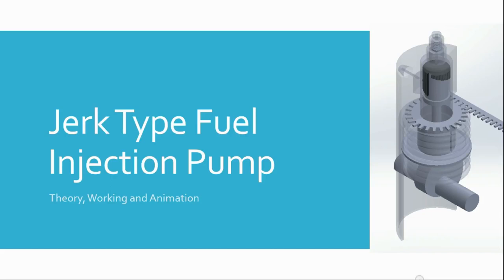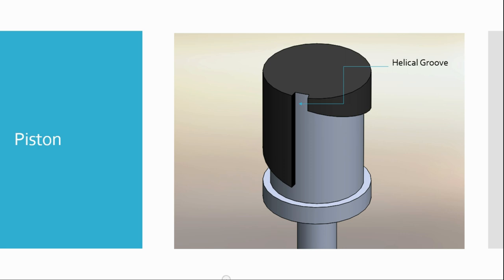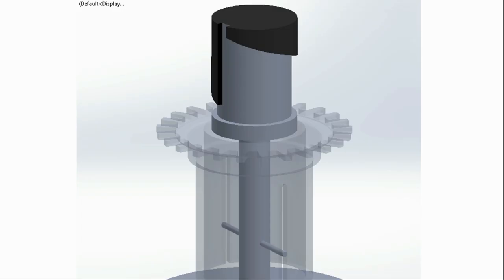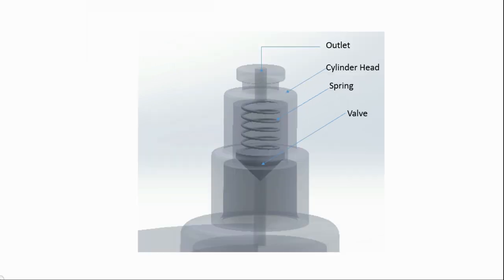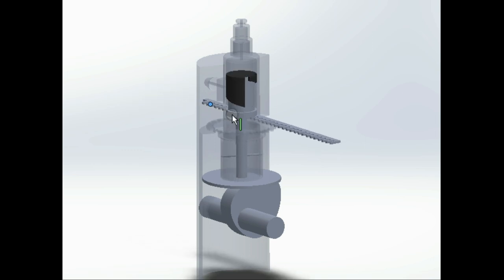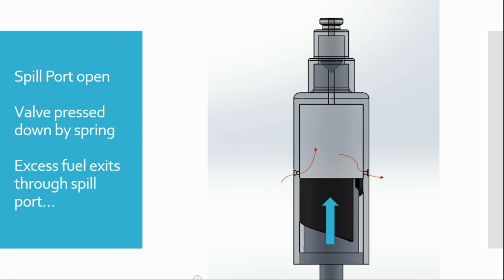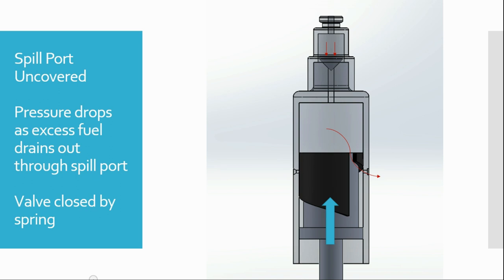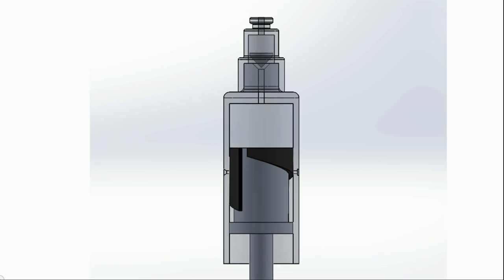Jerk-type or Plunger-type Fuel Injection Pump - Working and Animation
A presentation explaining the theory and working principle of a Jerk Type Fuel Injection Pump in delivering high pressure metered quantity of fuel to the injector nozzle in an IC engine.

The animation and presentation has been made using 3-D CAD modelling in SolidWorks 2012.

The helical groove plays a major role in controlling (or metering) the amount of fuel being injected by the pump. It is very important we understand how this control works via the control rack.

There are basically three ports, an inlet/intake port, a spill port, and an outlet port which is a spring-loaded valve-controlled nozzle.
The plunger has a lug, that is an extrusion that fits into a hole in the sleeve, while allowing its reciprocation, controls its rotational orientation by the sleeve, and in turn by the control rack that operates the sleeve.

The time when the spill port is covered during upward stroke, is the time when fuel is being injected. This duration is also known as the "effective stroke" of the pump, and can be controlled by changing the plunger's orientation, thus covering the spill port longer or shorter as the requirement may be.

Please leave your reviews, suggestions, or doubts in the comments below..